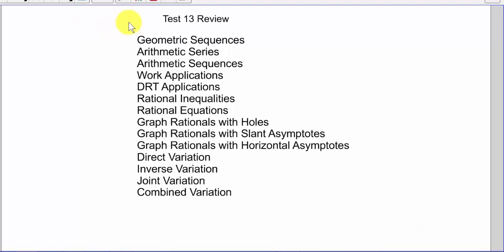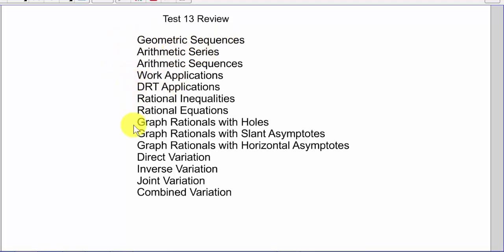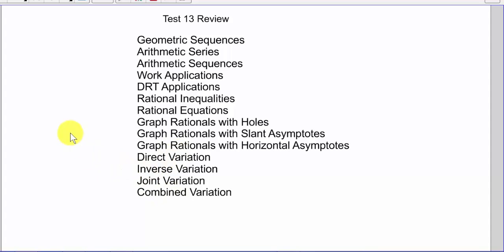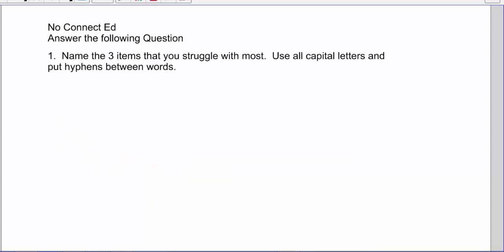Test 13 Review Alg 2 Trig 17-18